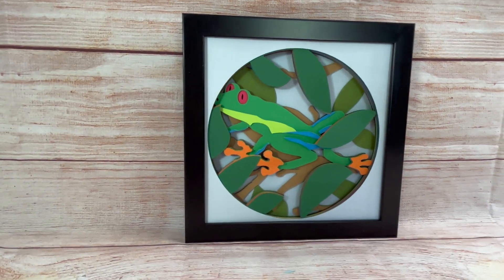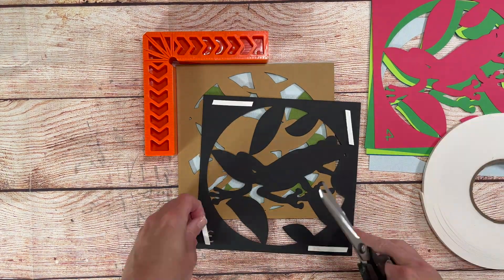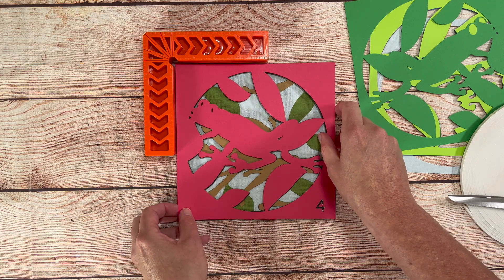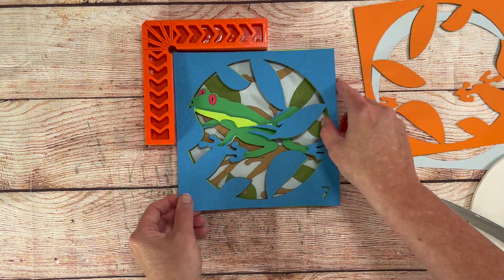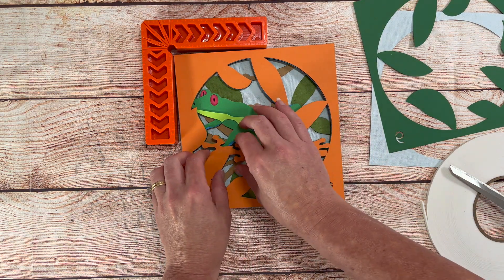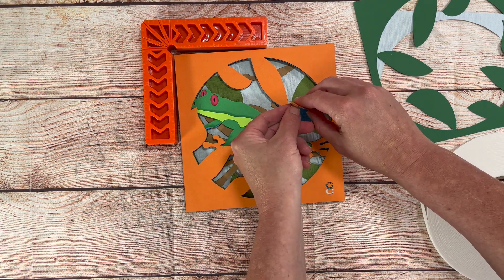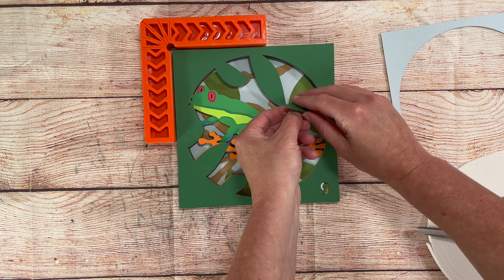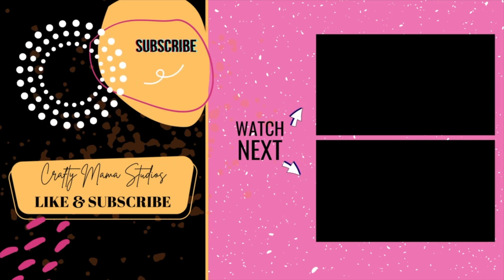Frog Svg Shadow Box, Tree Frog 3D Layered Shadowbox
Go off the beaten path and add some excitement to the walls of your home with our Tree Frog 3D Shadow Box! With a realistic 3D paper cut design of a tree frog embedded in a shadow box, you'll be sure to show off your adventurous side.

I've designed this adorable 3D craft for you to make, all using just cardstock and glue, of course, a shadow box frame helps to tie it all in together.

* Tree Frog Shadow Box Paper Craft File in SVG for most cutters and DXF for Silhouette Studio Basic Edition

* Shadow Box
* Foam Adhesive Tape
* Tacky Glue
* Glue Pen
*90° corner tool
* Cutting machine (I love my Silhouette Cameo 4, but Cricut is great too! I've been a Silhouette Girl from the beginning!)
* Cutting Mat (I like a light grip)

Designed and assembled by Crafty Mama Studios